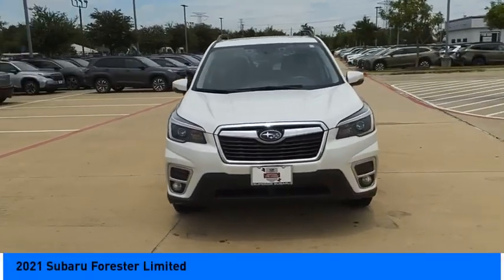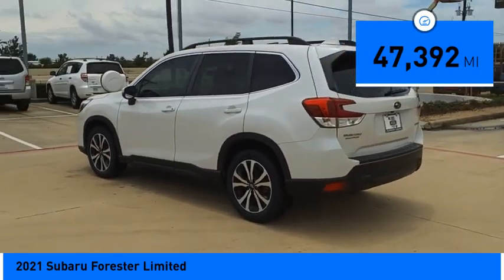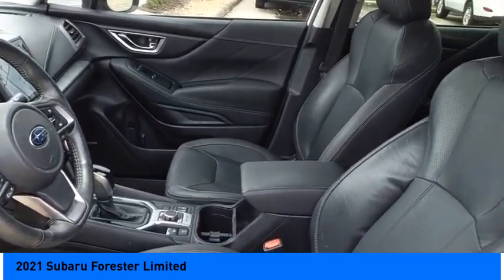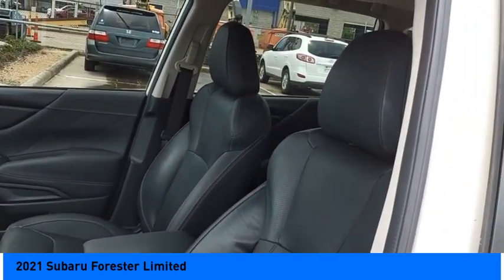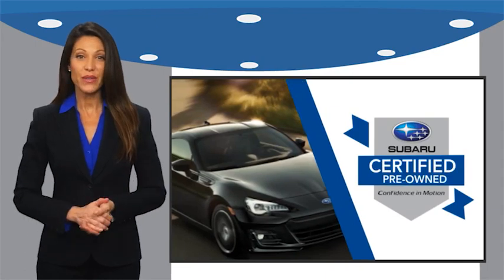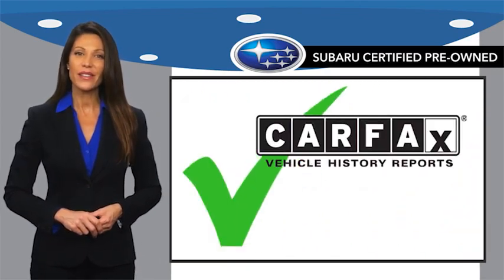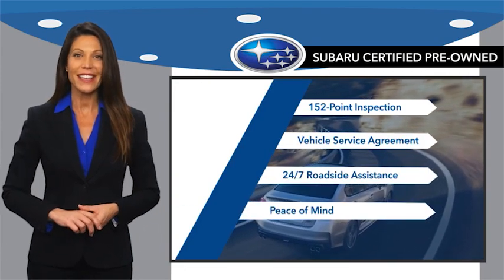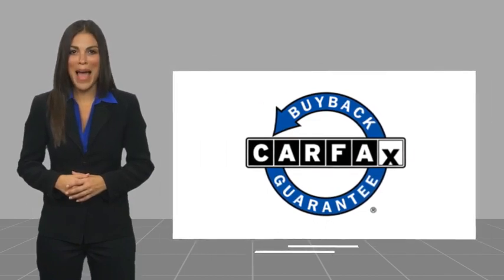2021 Subaru Forester Jersey Village TX P2893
2021 Subaru Forester Limited

Grab an awesome deal on this wonderful 2021 Subaru Forester Limited while we have it. Spacious yet easy to maneuver, its tremendous Lineartronic CVT and its strong 2.5L 4-Cylinder DOHC 16V VVT engine have lots of personality for a bargain price. It comes equipped with these options: Fully Detailed, Adaptive Cruise Control, Aluminum Alloy Wheels, Appearance Package, Backup Camera, Bluetooth, Convenience Package, Convenience Plus Package, Driver Assistance Package, Leather Seats, Limited Package, Special Edition Package, Technology Package, Audio Sys & Driver Assist Tech & Htd Steer Wheel, harman kardon 576W Amp & Speaker System, Heated Steering Wheel, Navigation System, Radio: Subaru Starlink 8.0Multimedia Nav System, Reverse Automatic Braking System (RAB). Recent Arrival! CARFAX One-Owner. Clean CARFAX. 26/33 City/Highway MPG Certified. Subaru Certified Pre-Owned Details: * 152 Point Inspection * SiriusXM 3-Month trial subscription, $500 Owner Loyalty coupon & 1 year trial subscription to STARLINK * Vehicle History * Roadside Assistance * Powertrain Limited Warranty: 84 Month/100,000 Mile (whichever comes first) from original in-service date * Warranty Deductible: $0 * Transferable Warranty Youve done your research to find just the right vehicle youve been trying to find, so call us at or stop by Superior Subaru of Houston at 17100 Northwest Freeway Jersey Village, TX 77040 soon to drive around the block this handsome Subaru Forester. Superior Subaru of Houston is located in Jersey Village, Houston TX. Note: While every reasonable effort is made to ensure the accuracy of this data, we are not responsible for any errors or omissions contained on these pages. All prices are before any additional taxes, titling / registration fees. Prices valid on in store pickup only. Please verify any information in question with a dealership sales representative. See sales staff for details.